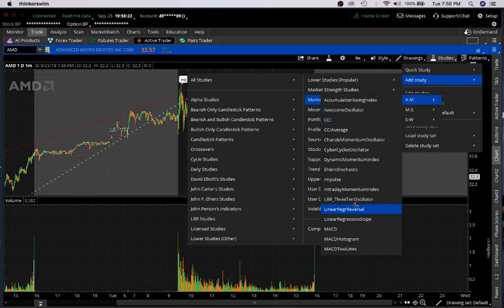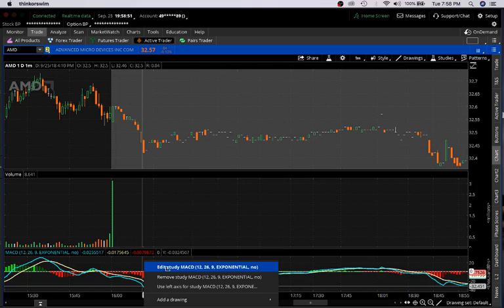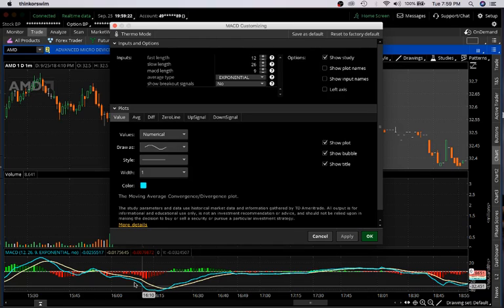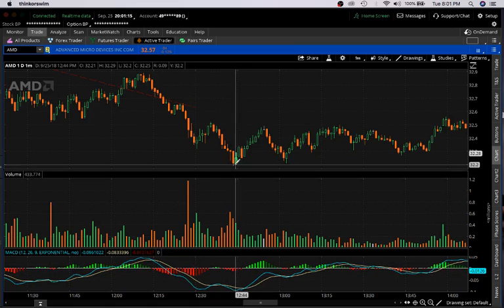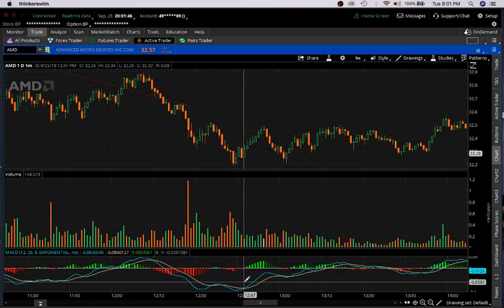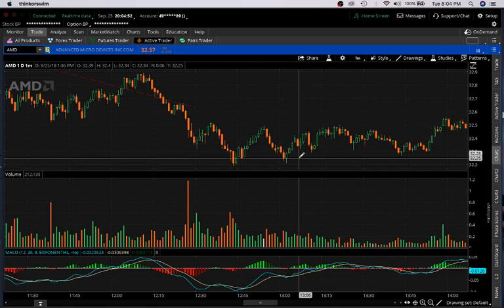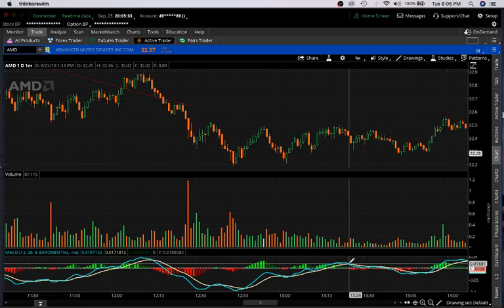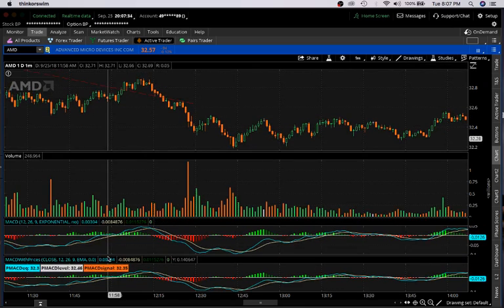Lower indicator MACD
I go over how I use the MACD, What it is and how you can use it. As well as how to find it on TOS